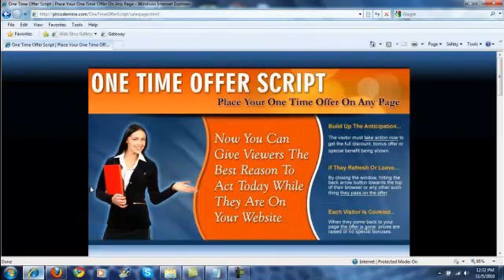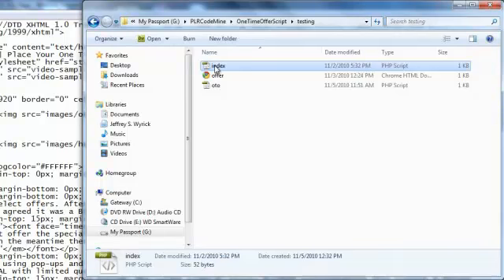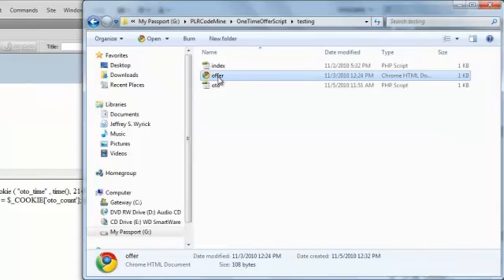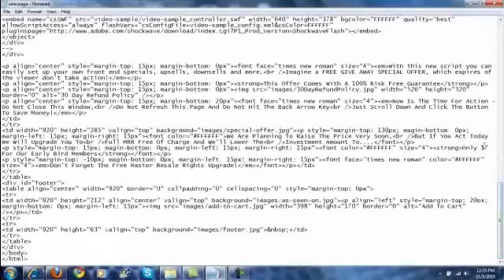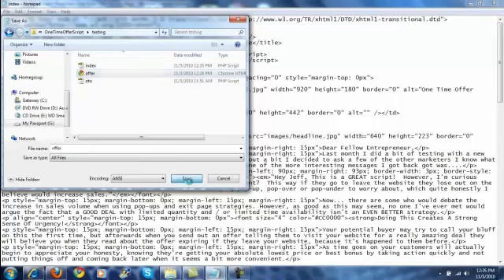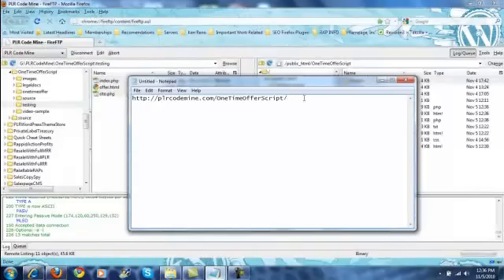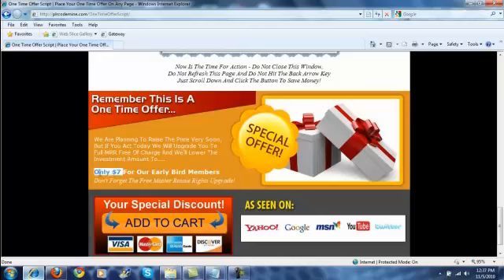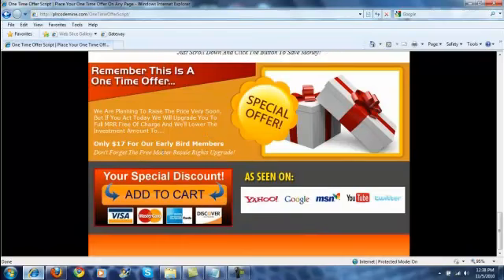One Time Offer Script With MRR + Special Bonus!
Our new "one time offer script" allows you to set up a special promotion on any page of your website.  With this new super easy to use technology you don't need any extra software to get started.  Plus, you can run also run multiple upsells, downsells and cross promotions with it as well.